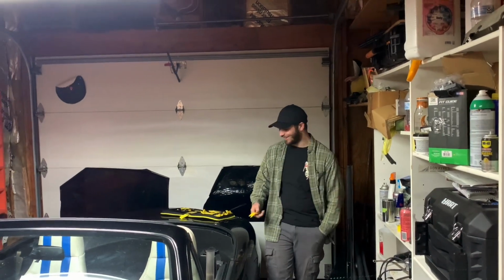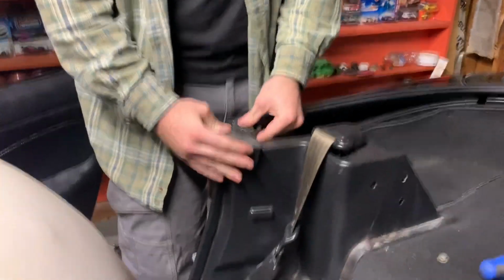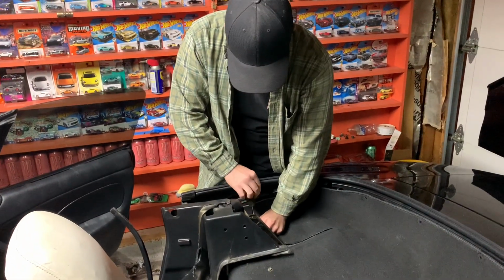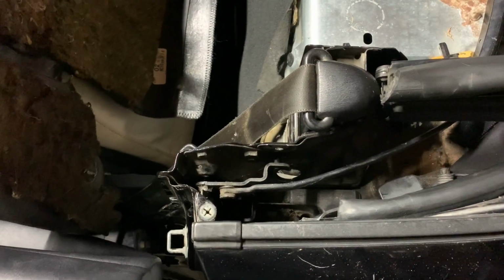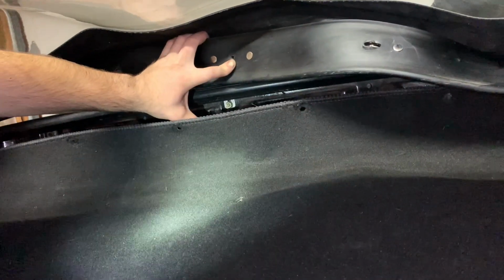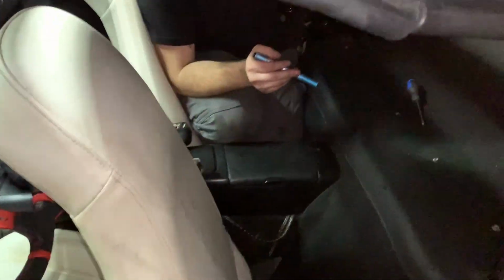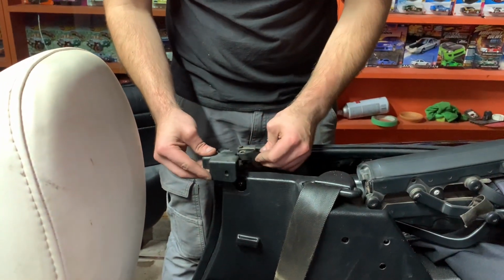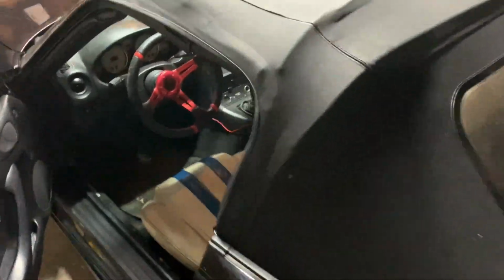How to Install a Soft Top on a Miata (NB or NA)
In this video, Jase shows an in-depth tutorial on how to install a new soft top on your NB (or NA) Miata!